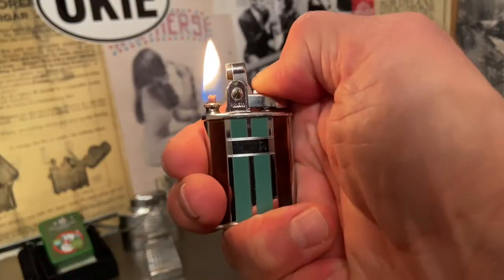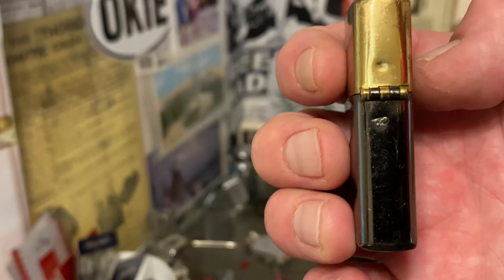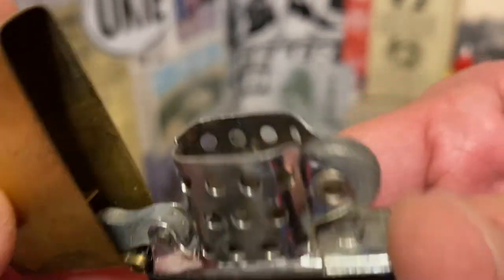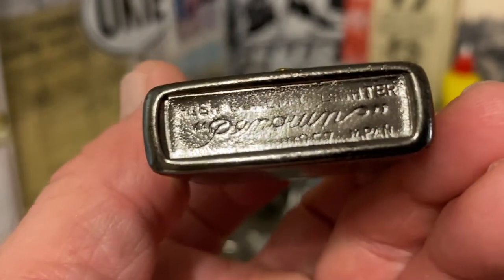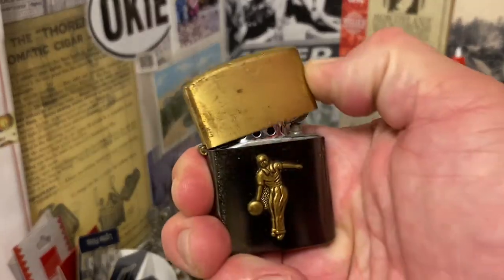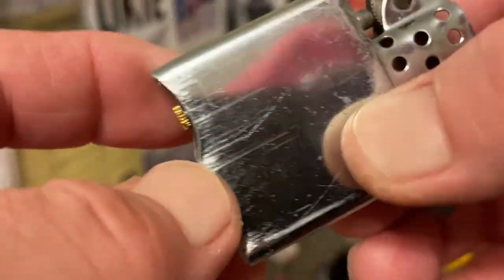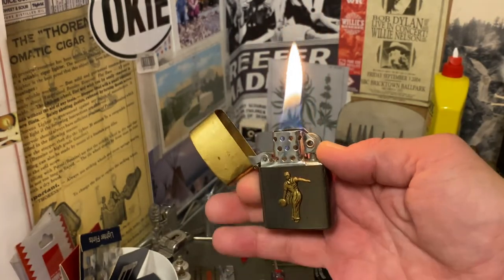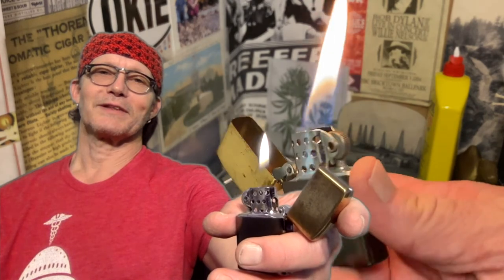Vintage Penguin HIGH QUALITY LIGHTER NO. 111957 JAPAN Bowling Motif Two-Tone Strange Finish